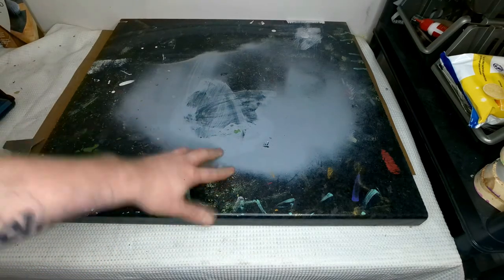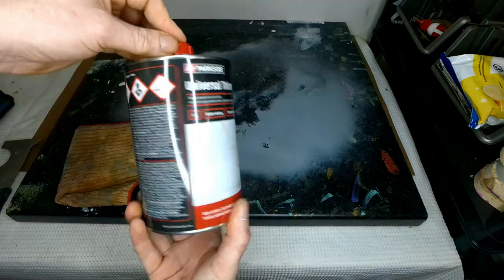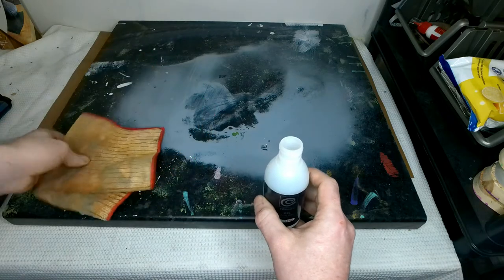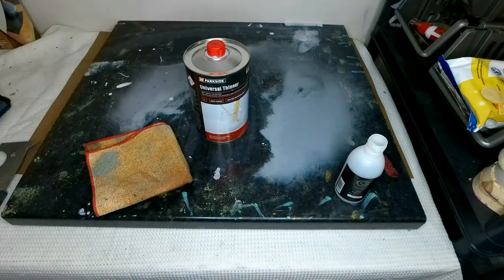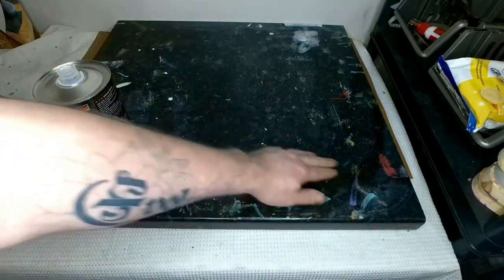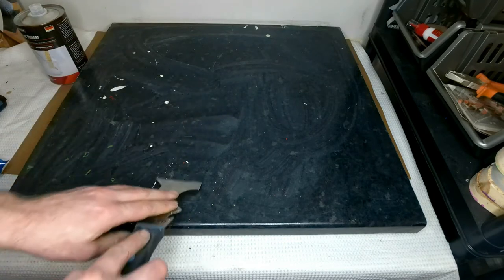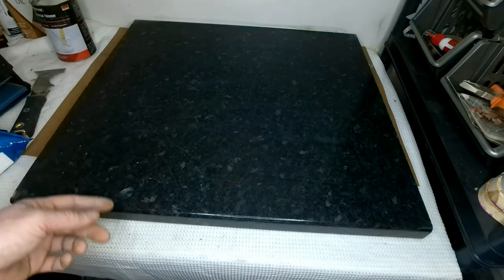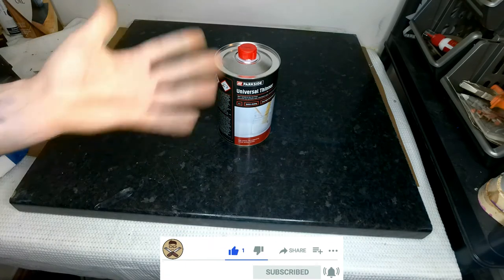This is the best product to clean up any paint! Cheap, quick and easy!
Today I show you how to quickly and easily clean any paint off a work surface using one cheap product!

Please stay safe and make sure the room you are in is well ventilated and follow the guidelines on the container.

universal thinner (Lidl doesn't show it on their site, so I would choose this one if you cannot get to a Lidl)